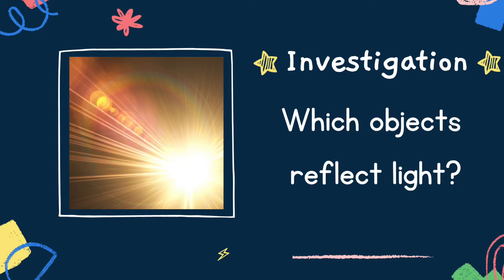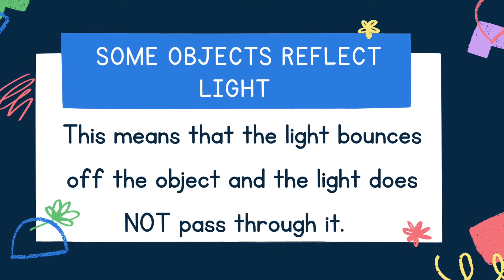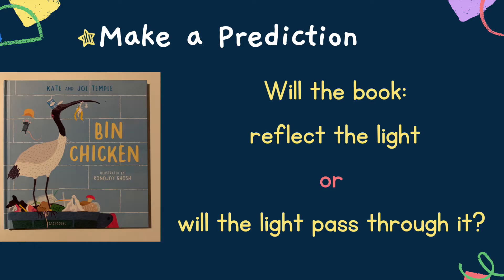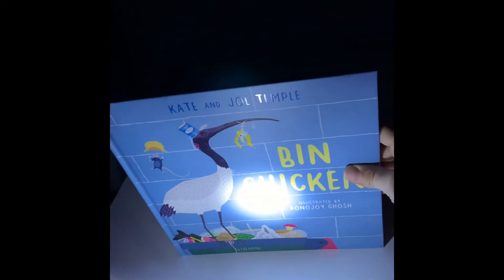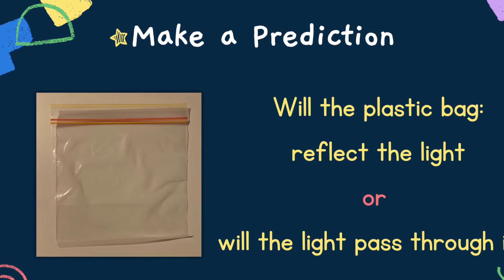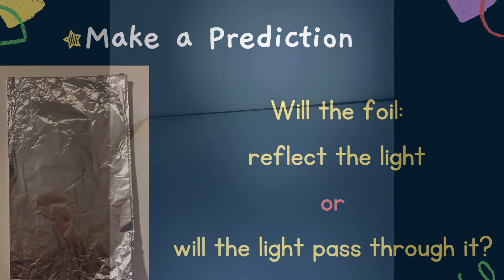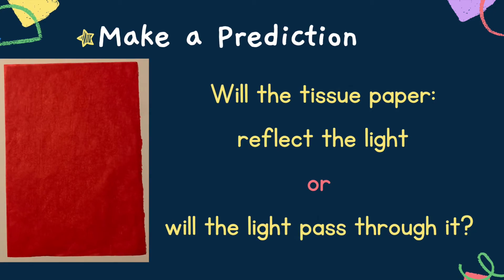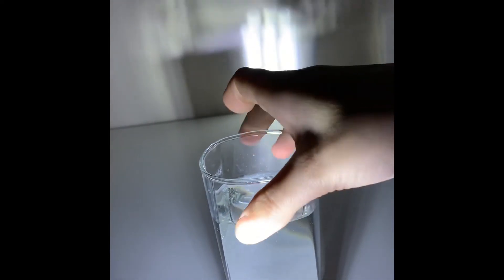Objects that Reflect Light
Let’s learn about objects that reflect light.